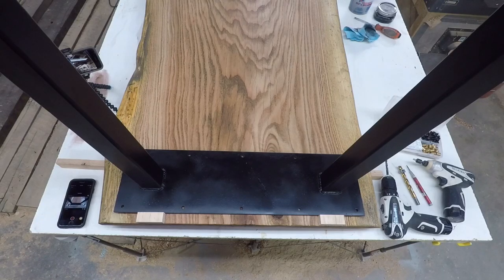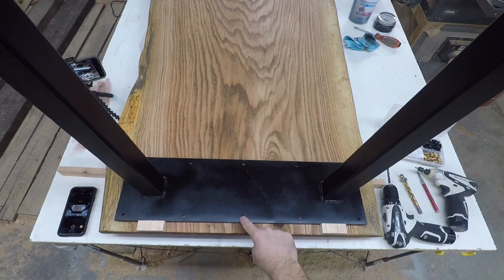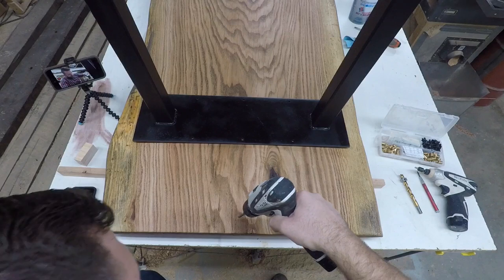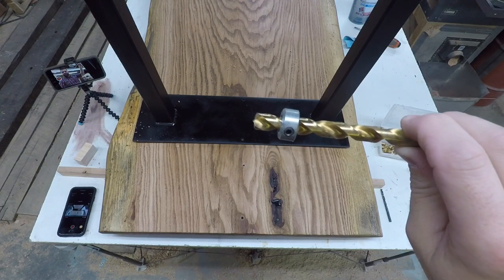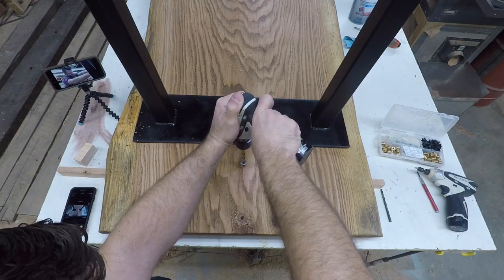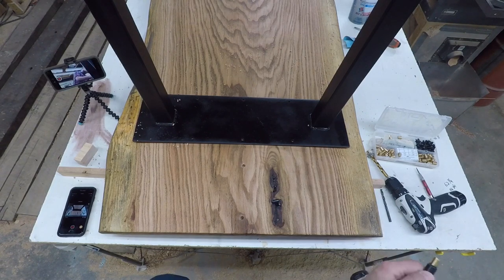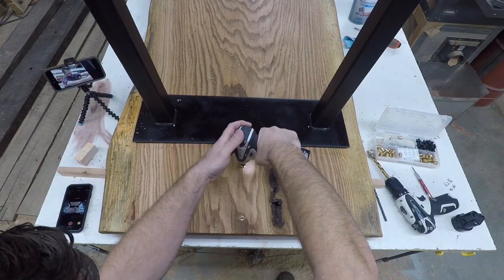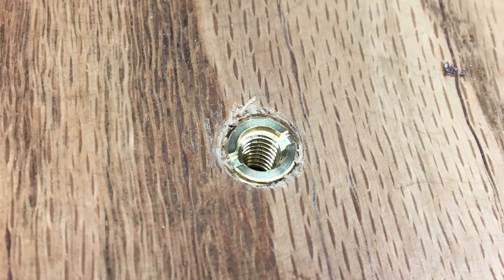Installing threaded inserts into a wood table top.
Quick, real-time video of installing a couple brass threaded inserts. These are great to install in places where bolts might go in and come out of frequently. The inserts themselves, as well as the drivers are readily available from places like amazon. I’m not including a link because they come in a variety of sizes. Search “brass threaded inserts” and pick your appropriate size. Thanks for following along!! Second Life Design